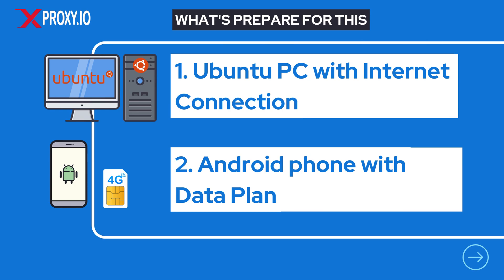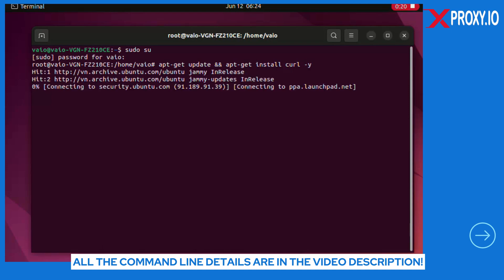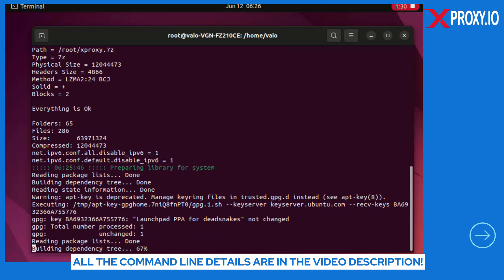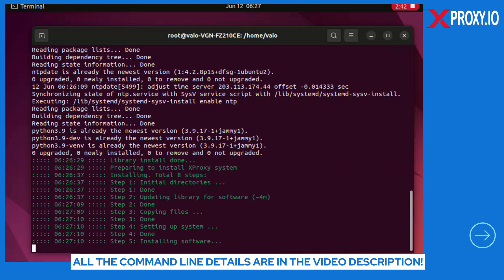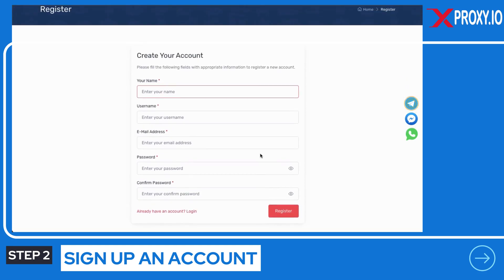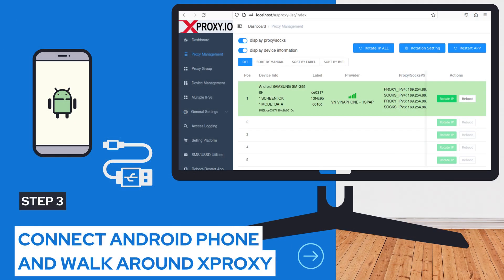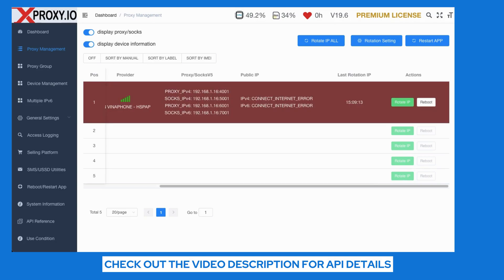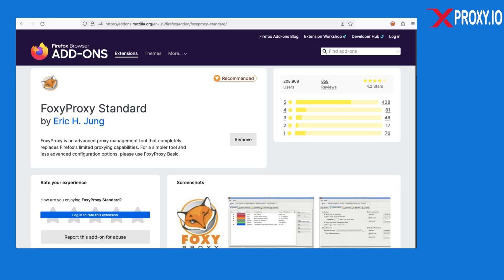How To Make Your Own Mobile Proxy From Android | Free - Step By Step - No Tech Knowledge Required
In this video, I will show you how to create free mobile proxy, 4G proxy, 5G proxy from your Unrooted Android phone.

✔️ You only need to prepare 1 Ubuntu computer and 1 Android phone.
✔️  XProxy free script can connect up to 5 Android phones.

⏰Timestamps⏰
00:00 Intro
00:28 Prepare for this
00:52 Step 1: Install Mobile Proxy Server
02:45 Step 2: Active and upgrade free Premium
03:37 Step 3: Connect Android Phone and Change IP of Proxy
04:31 Demo Using Proxy with Firefox
05:26 Screenshot XProxy best fits with Massplanner, Jarvee, Anty Dolphin and best deal Ads Power
05:59 Outro

📣 Advantages of mobile proxies:
1. Mobile proxy will help you to create unlimited number of IP addresses. You will no longer be afraid of duplicate IPs.
2. Mobile proxy is always appreciated by platforms over Residential proxy, Datacenter proxy. Your account will no longer have the problem of being locked or restricted.
3. Creating a mobile proxy from your Android is completely free, you will save hundreds of dollars per month on proxy rental.
4. Proxy server is set up by you, so you are completely in control and absolutely dedicated.
5. You can start a business, renting proxies created by you on the Black Hat World forums too. Demand for quality proxy, mobile proxy is always great.

⛰️ In this video, I also show you how to use a proxy with Firefox Foxy. and illustrated XProxy best fits with software Massplanner, Jarvee, Anty Dolphin, AdsPower...